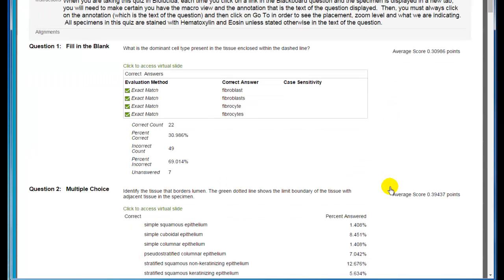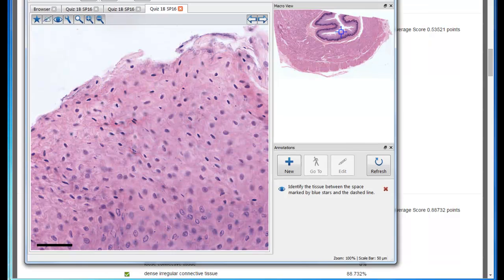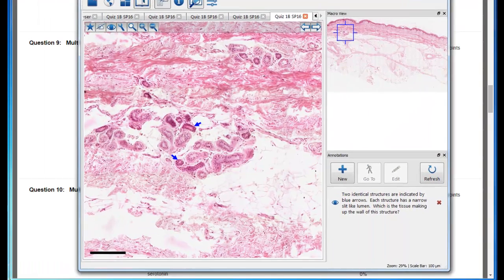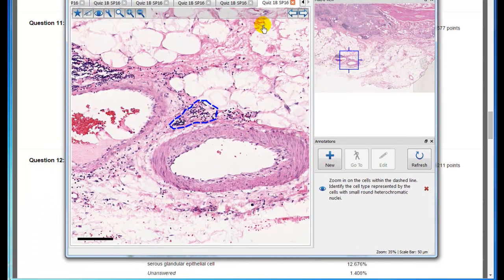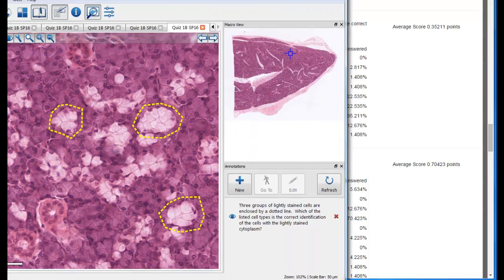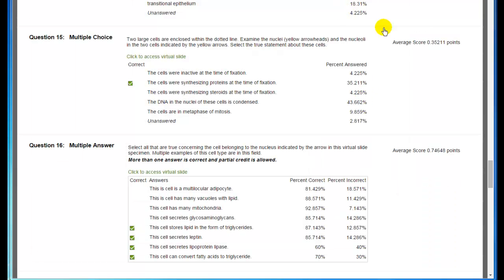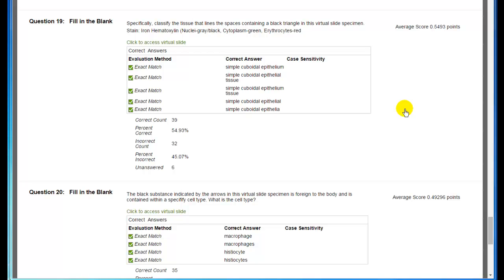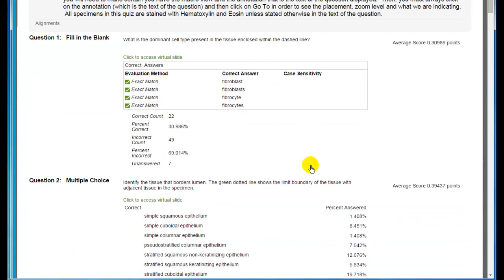Module 1 PartB VideoReview